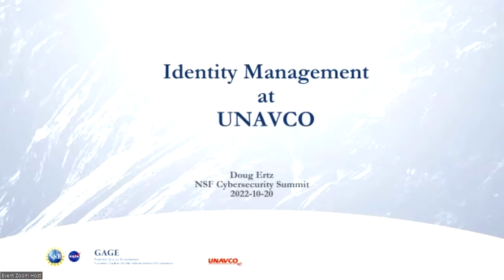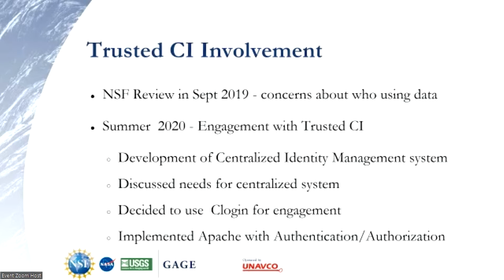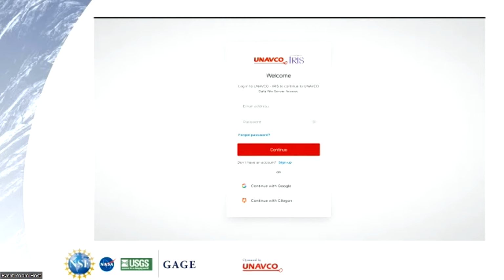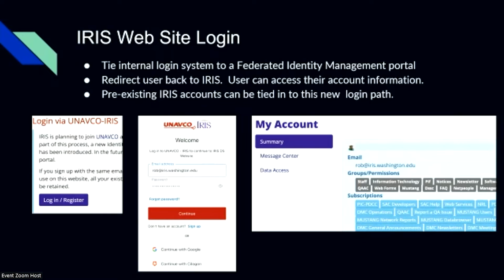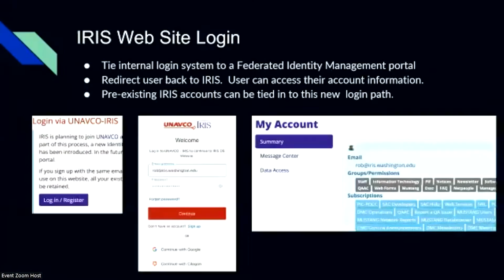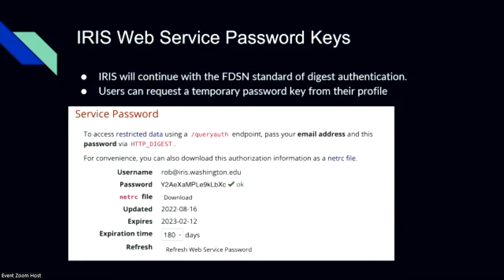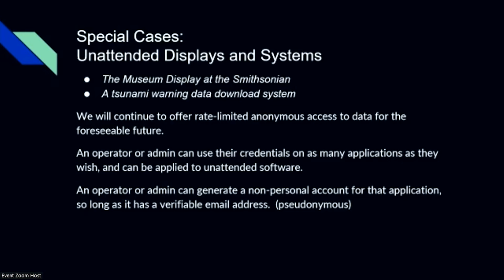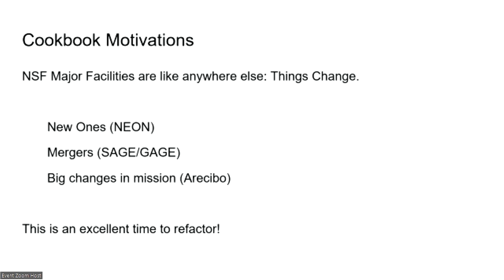2022 NSF Cybersecurity Summit -Plenary Day 2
Implementing Federated Identity Management for Earth Science Data Access
Doug Ertz, Rob Casey, Josh Drake, Erik Scott